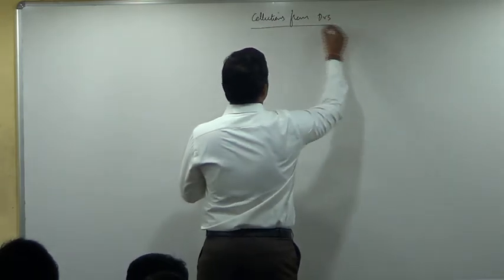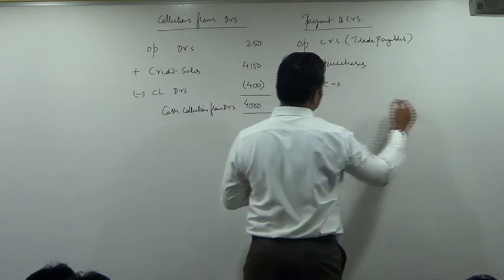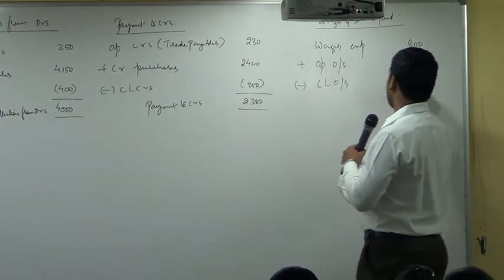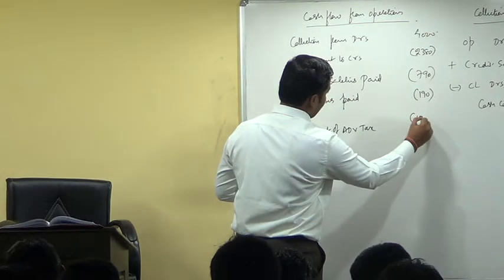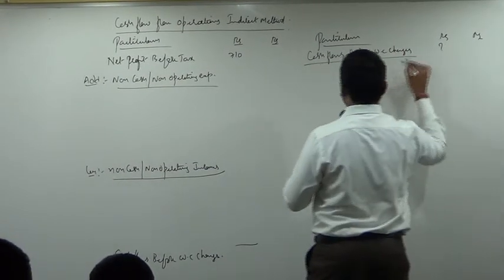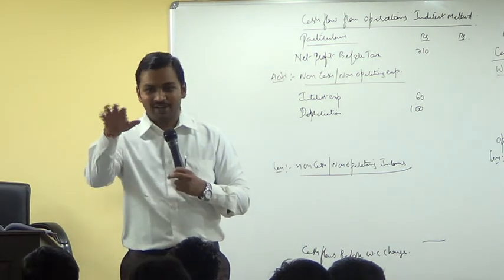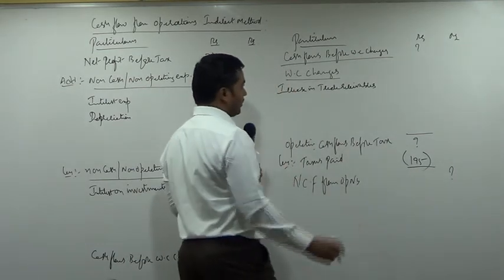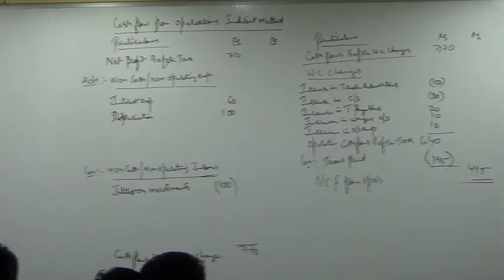Cash flow Statement Lecture 3